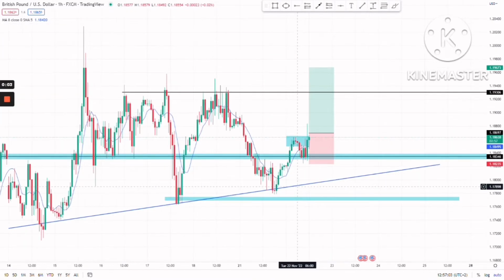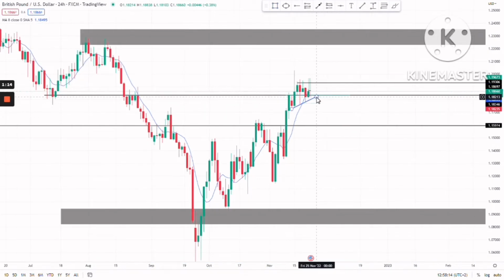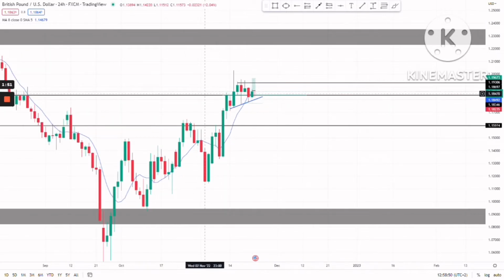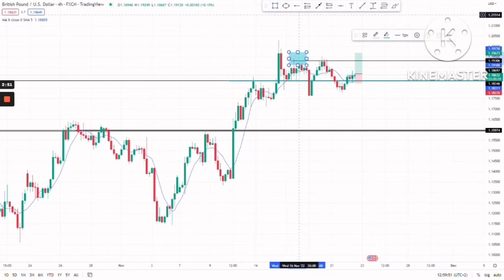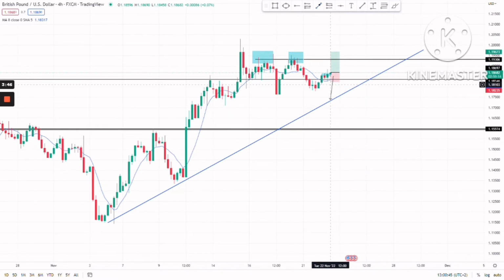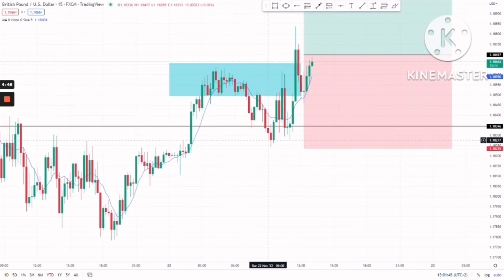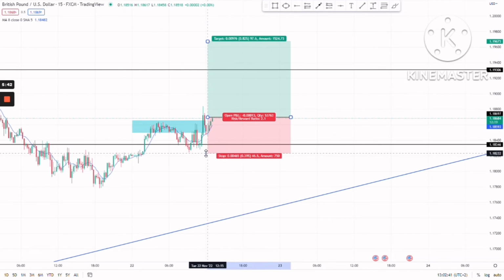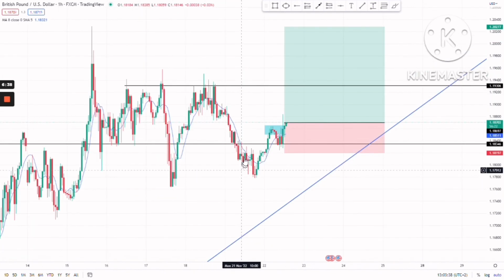GBPUSD Analysis Teusday 22.11.2022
Hi All

I am sharing my daily analysis on GBPUSD. This strategy is based on market structure.
I normally follow a top down analysis, where I would start on the Daily timeframe.
D1 - tells me the overall direction of the market
4Hr - gives me solid info on the structure, any signs of reversals or continuations in the market.
Also here I will use the Fib tool to spot the retracement and also the confirm key levels based up of the direction.
The 15min time frame is for entries, where I would get in on the trade.

My strategy focuses on price action purely and I only use the MA(moving average) tool to assist in my analysis.